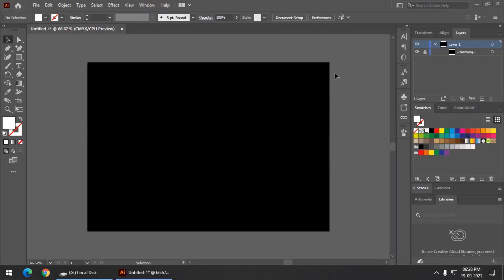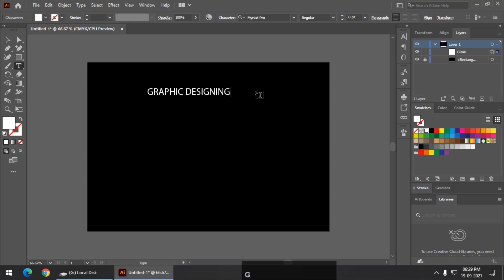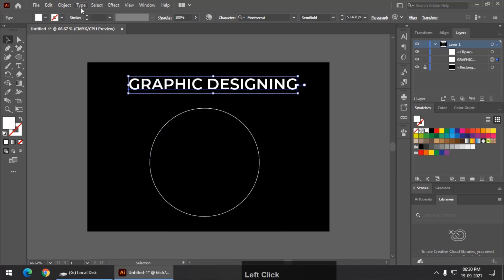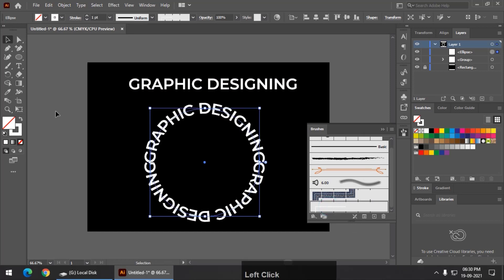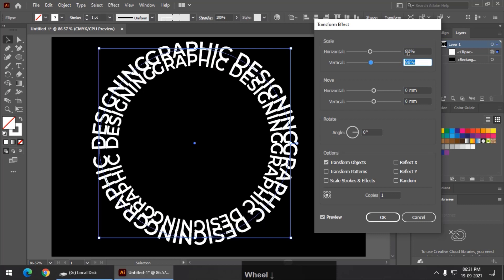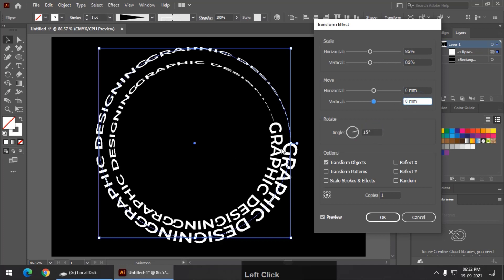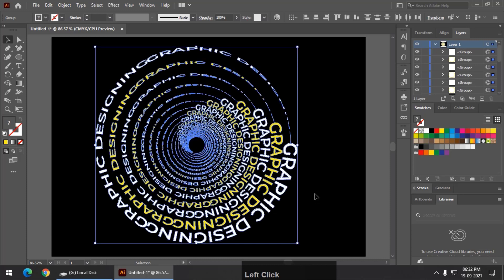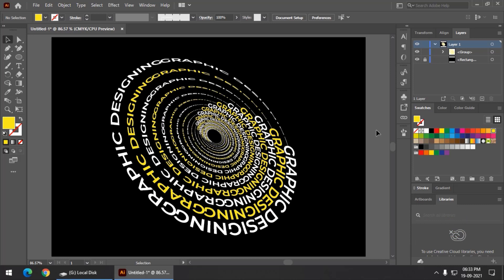Text Effect Using Simple Steps in Adobe Illustrator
In this video we're going to see a simples text effect. We'll use pattern brush and transform option to obtain this effect.